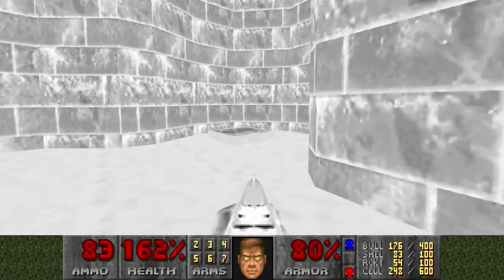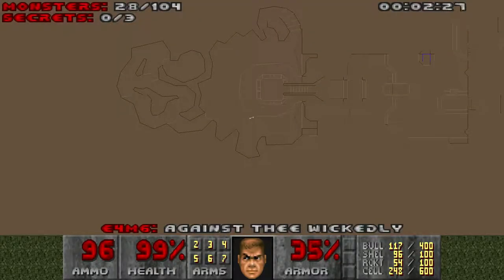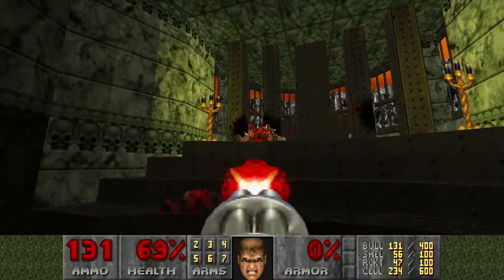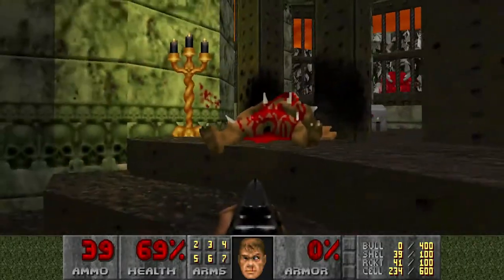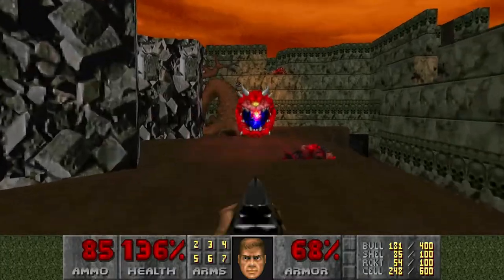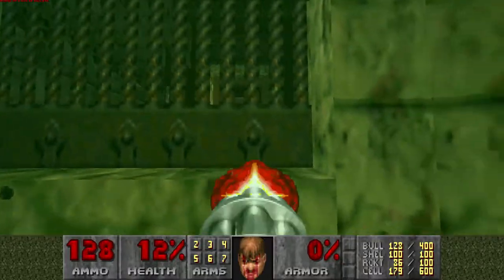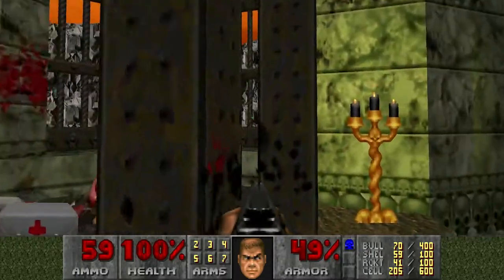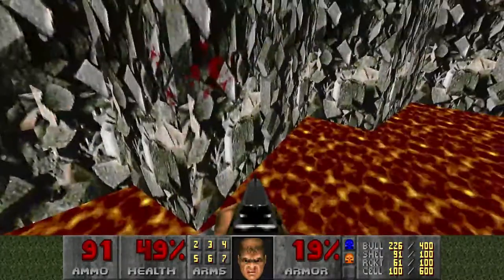Ultimate Doom - Episode 17 - Dead Horse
I start this level claiming not to remember it, but how could you forget a level as frustrating and disarming as this? I even remembered the cut this time!